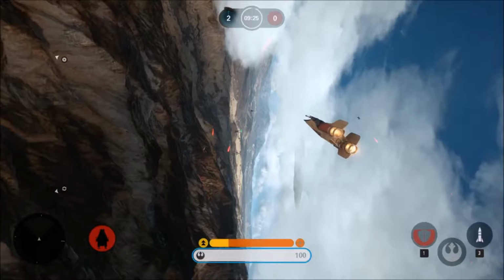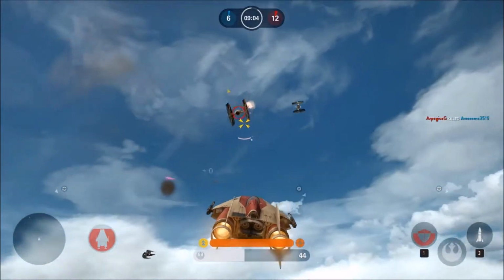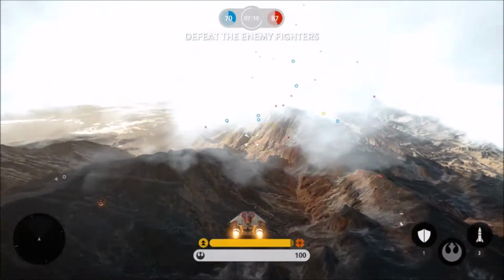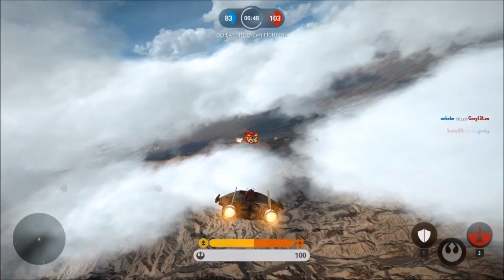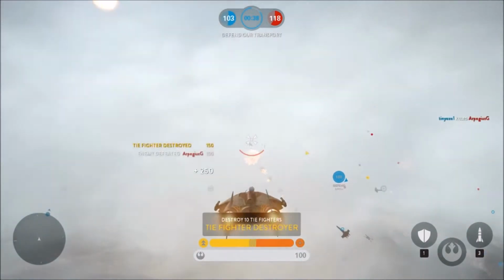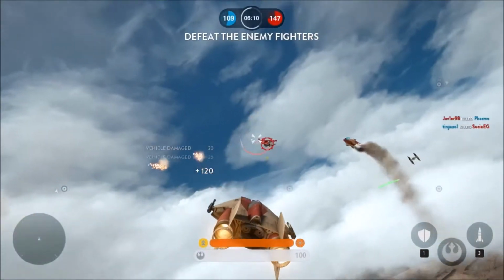How To Get Massive Kills In Fighter Squadron (STAR WARS BATTLEFRONT)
Hey guys hopeses youeses like the video make sure to sub and like
and leave comments on what I should do next and if its a series tell me what to build BBBBYYYYYEEEEE :)